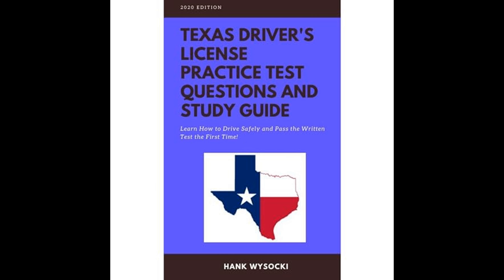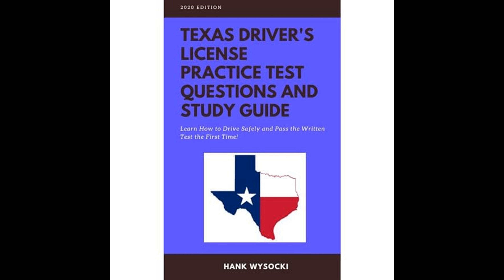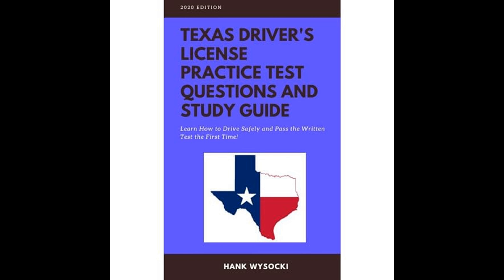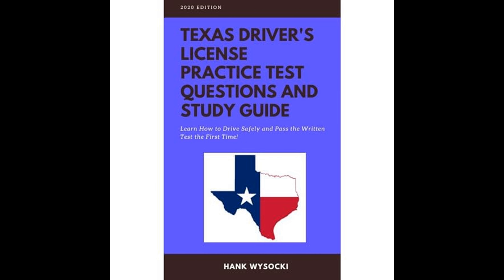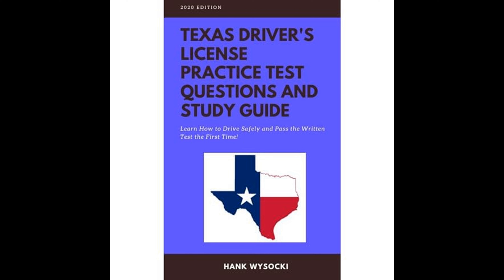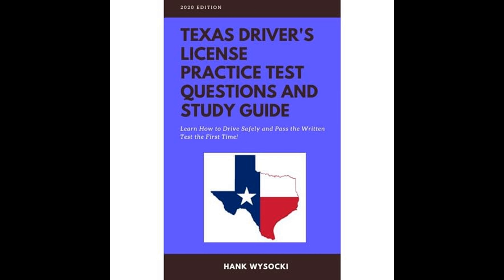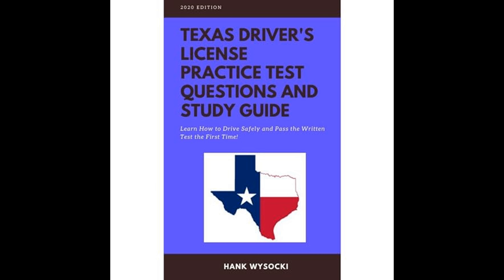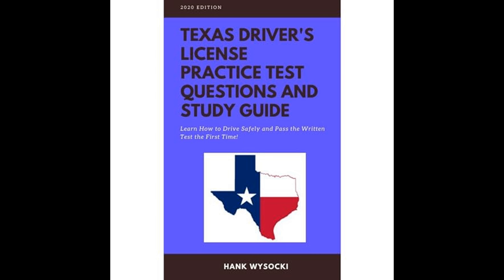Hank Wysocki - Texas Driver's License Practice Test Questions and Study Guide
Get the Full Audiobook for Free:
The book 'Texas Driver's License Practice Test Questions and Study Guide: Learn How to Drive Safely and Pass the Written Test the First Time!' by Hank Wysocki provides readers with essential driving concepts, safety tips, and practice questions to help them understand the rules of the road and successfully pass the Texas driver's written exam on their first attempt.